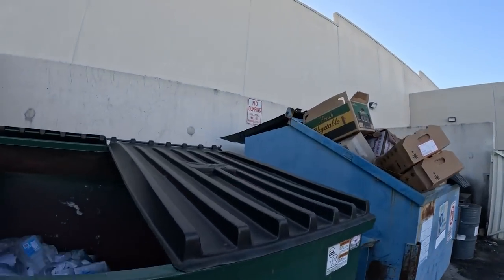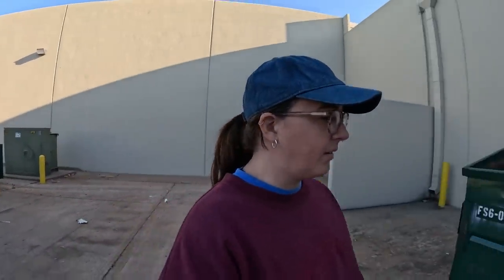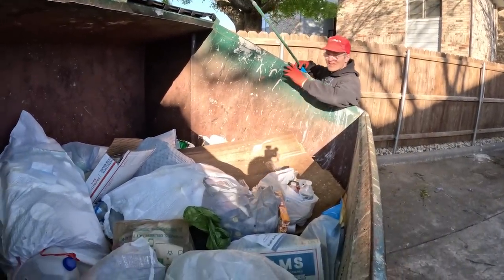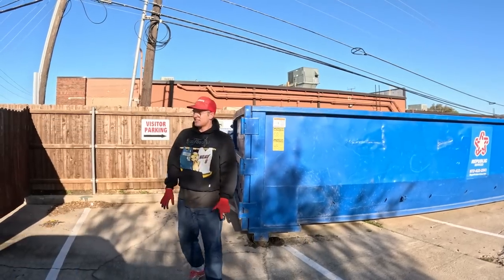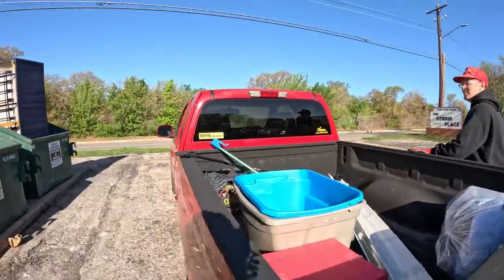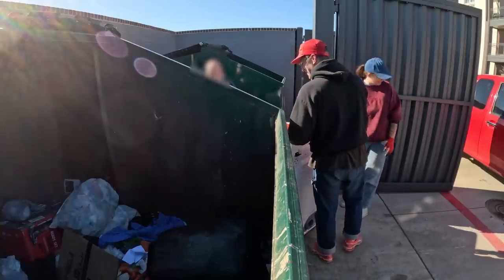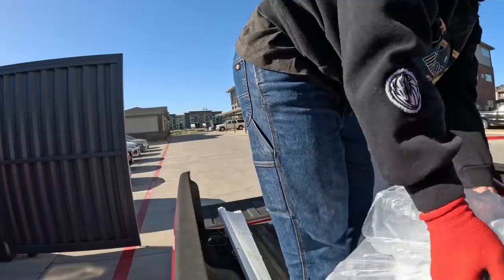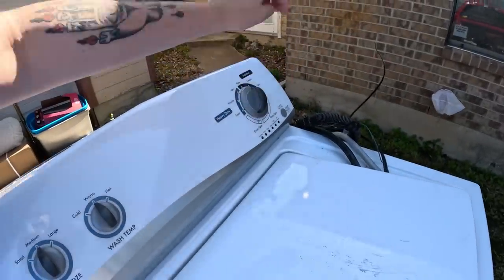We Found a $1700 Washer / Dryer Set in the Trash!! Best Find?!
Hi y’all and welcome back! We started out dumpster diving at retail shops, but after not finding much we decided to switch to apartments. Geez.. am I glad we did! Our dryer has been broken for almost a full year now, so finding a working set was such a gift from the dumpster! It was awesome of that man to help us load them, without him we probably would have left them behind.

The washer was making a grinding sound (which is probably why they threw them away) but Alex was able to fix it the problem by super glueing a nickel to wear the plastic part was worn down. Unreal! This was such a huge find for us!